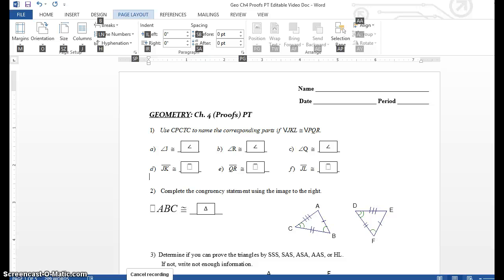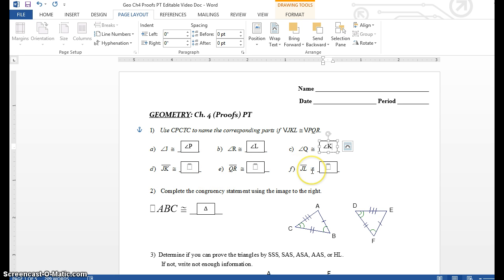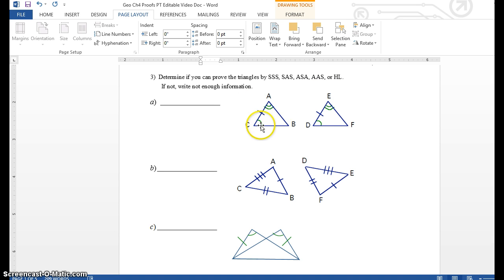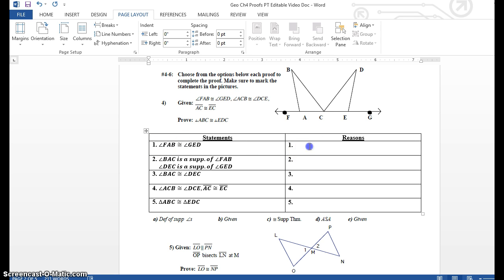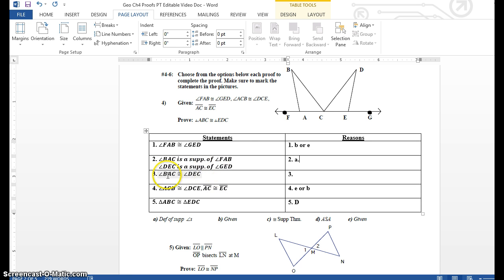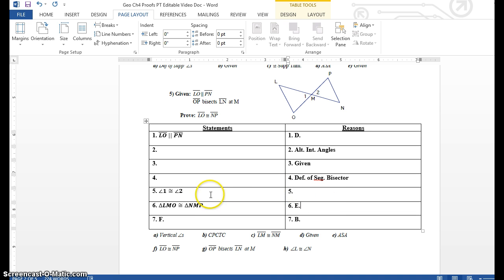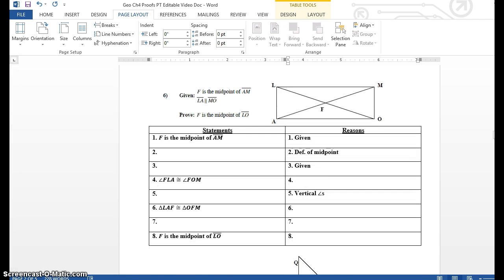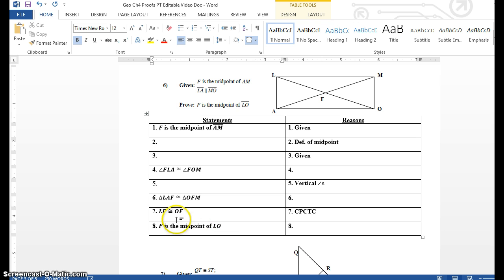4-3 to 4-7 Review Part 1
4-3 to 4-7 Review Part 1